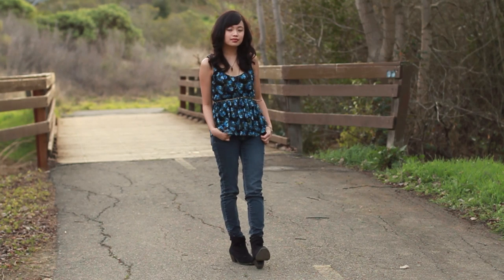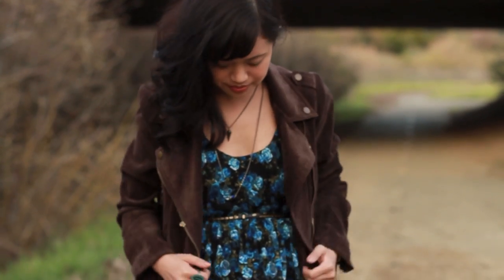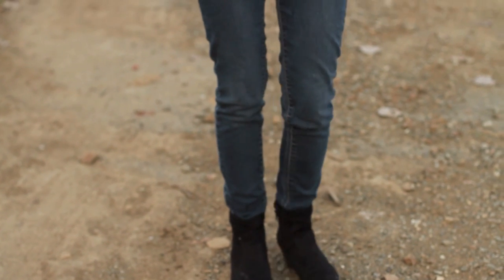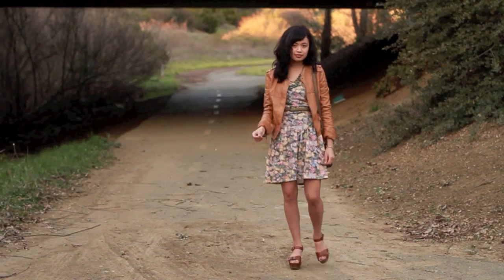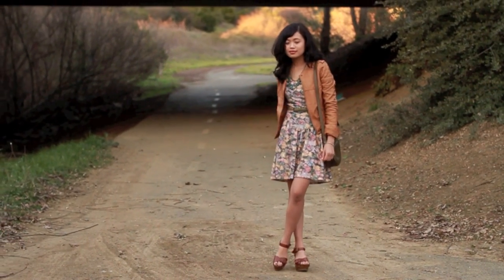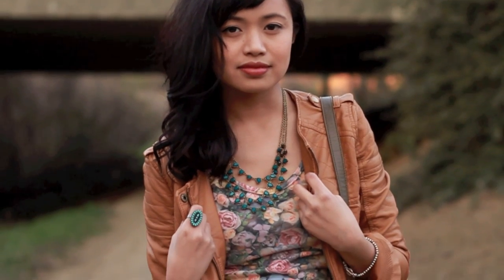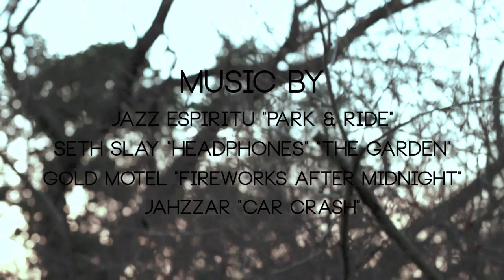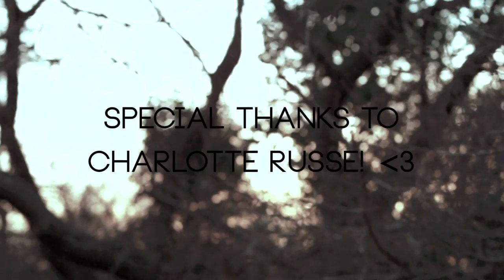Winter | Spring Lookbook 2013 Collab with Charlotte Russe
This lookbook is all about winter outfits while incorporating spring elements.
My style is feminine and girly and sometimes pretty edgy which you probably notice by now.

My name is Melissa Ann, a fashion content producer and a Fashion Vlogger on Youtube. I grew up in Sunny California, specifically in the Bay Area!

My Links
VINEAPP: Melissa Ann Uy

Outfit1: Charlotte Russe black&blue lace blouse, pants from DD's, forever21 brown motojacket.

Outfit2: Charlotte Russe jacket and dress, Shoplately necklace, f21 belt.

Outfit3: Charlotte Russe Dark navy Panne Velvet dress and bracelets, shoplately necklace, f21 skirt& spike headband, black wedge by modocat.com

Outfit4: Charlotte Russe: Military jacket, dress, and black boots.

Outfit5: Charlotte Russe faux leather skirt & bracelets, vintage velour floral blouse, urbanog.com boots

FTC: Charlotte Russe Items were gifted to me. I was not paid for my opinion nor compensated for this video!